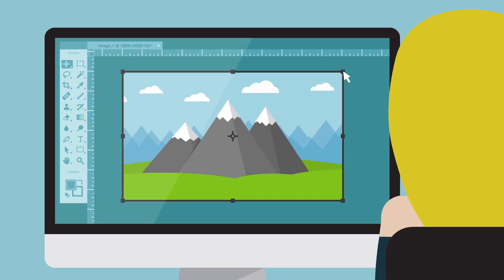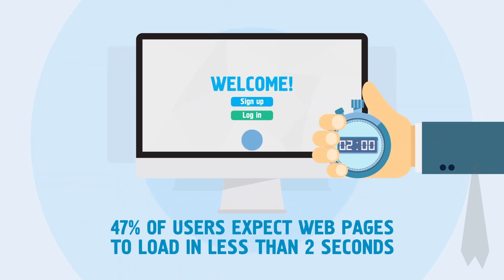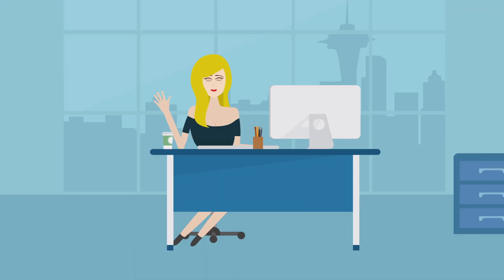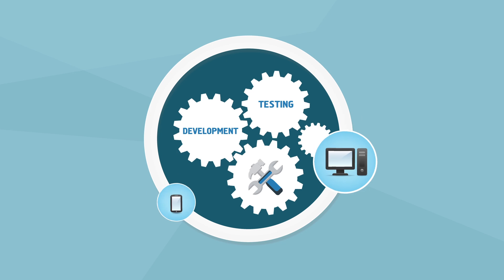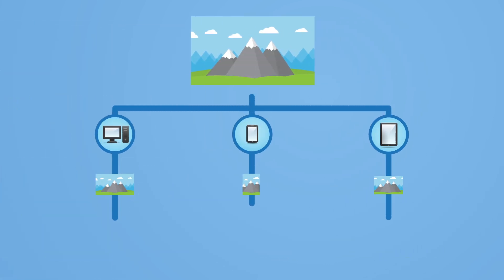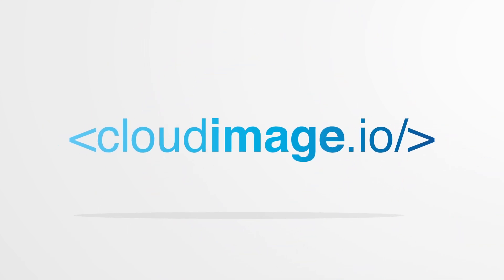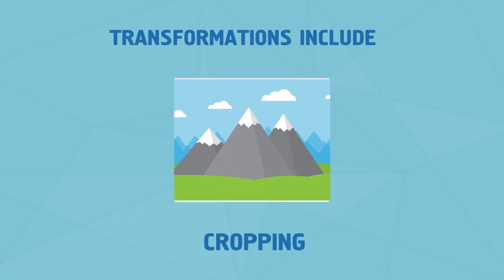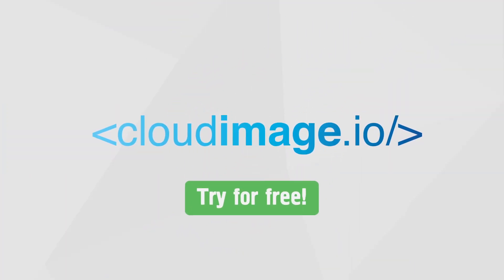SEO Image Optimization: Cloudimage accelerates your images and websites!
What is cloudimage.io? In this 90-second video, all your questions will be answered (and hopefully new ones will emerge!). Store, transform, and deliver your images via CDN to accelerate your website!

and see how your images are being optimized anda accelerated fast and easy!